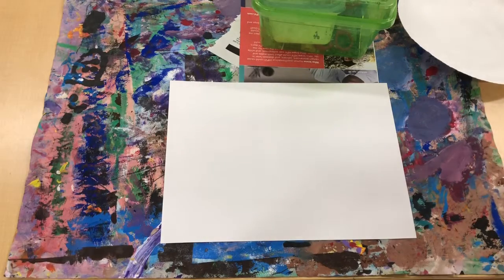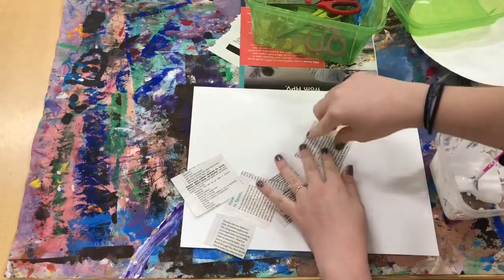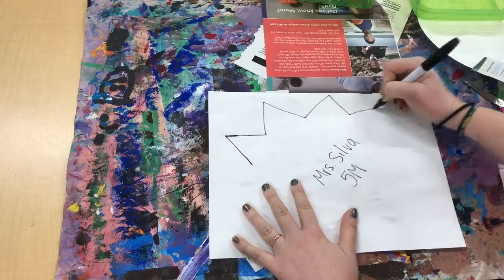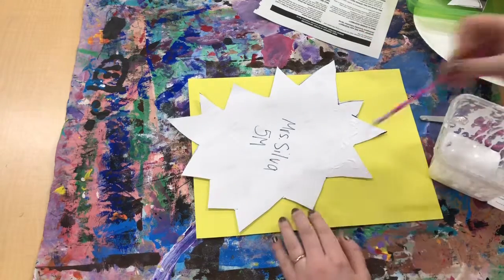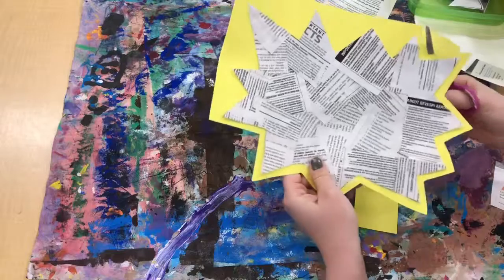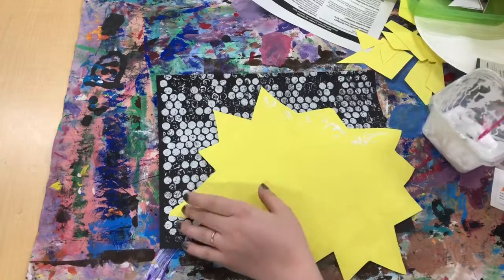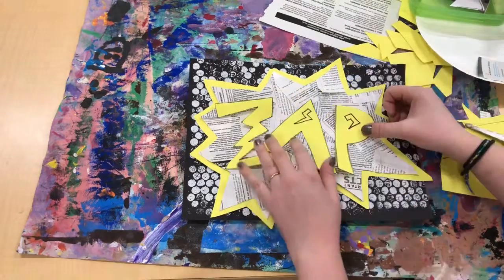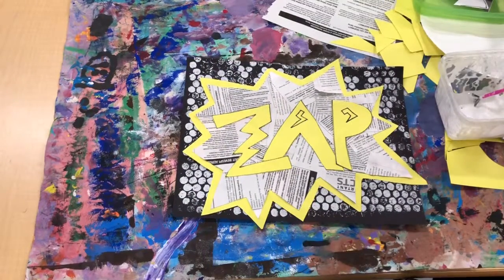Pop Art Part 2